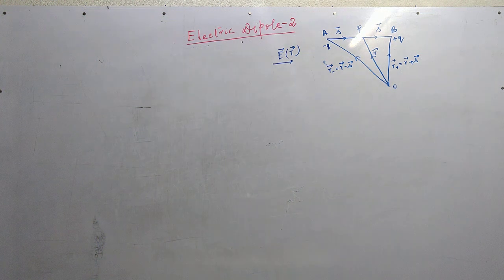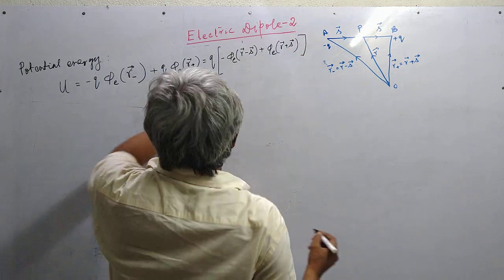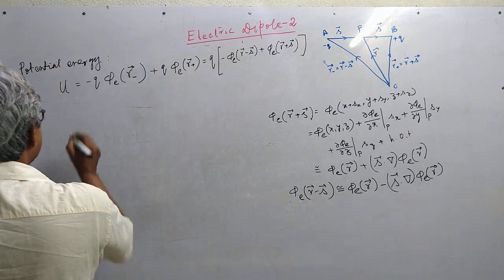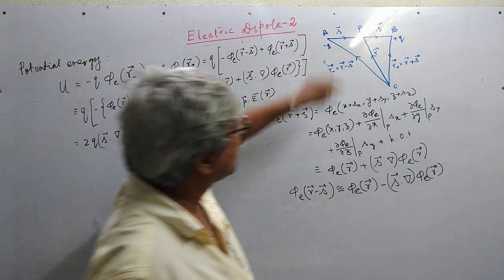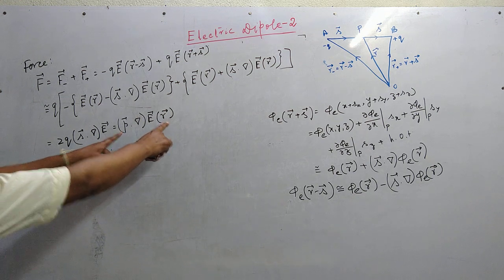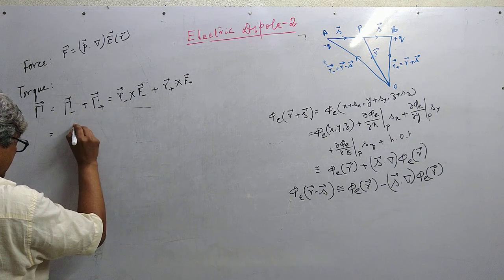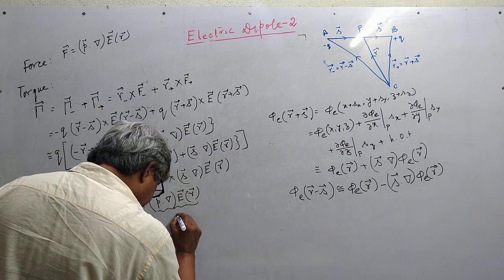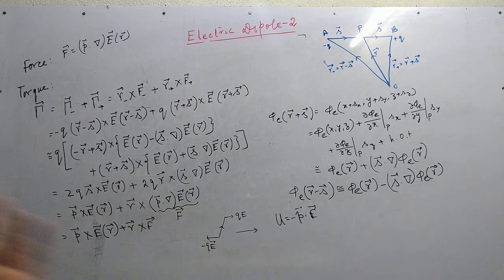Electric Dipole, Part-2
Dipole in an Electric Field